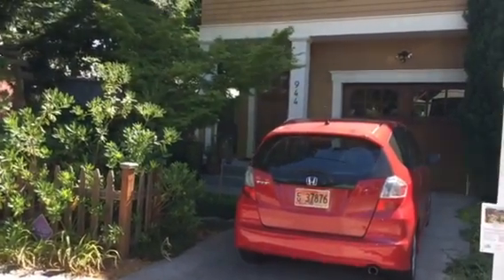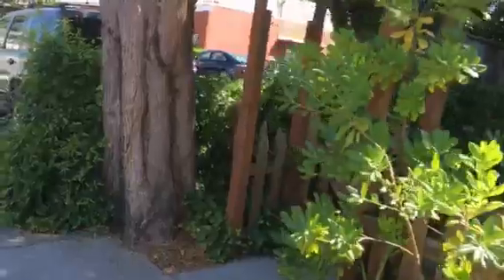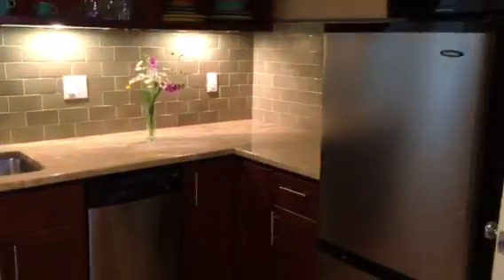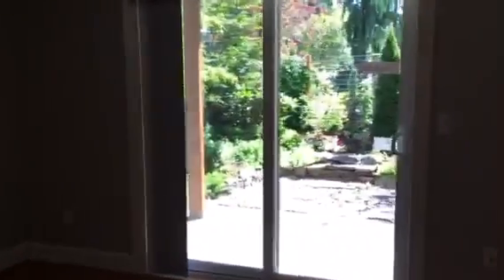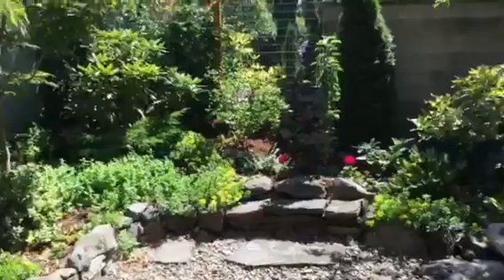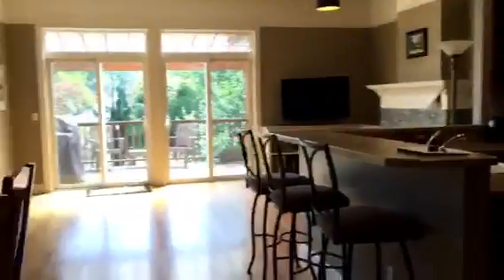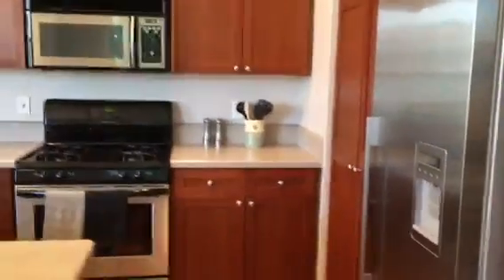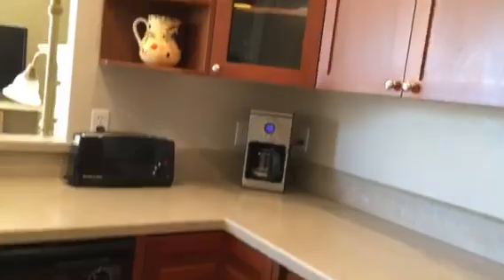Se 45th tour